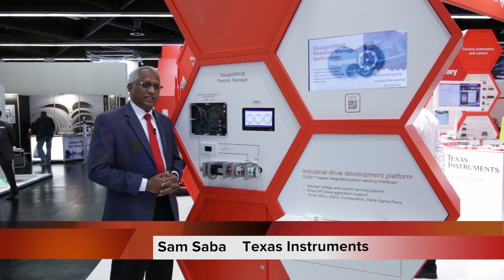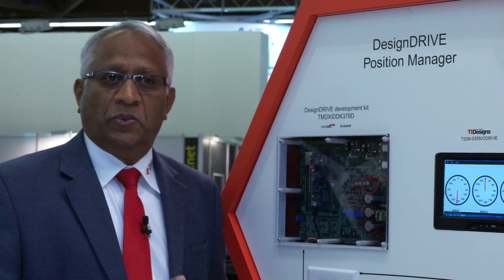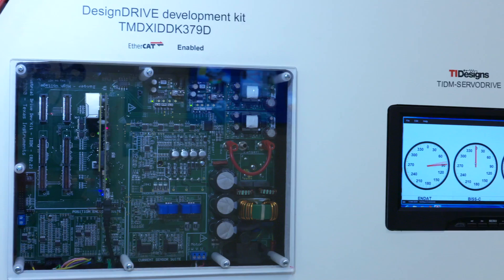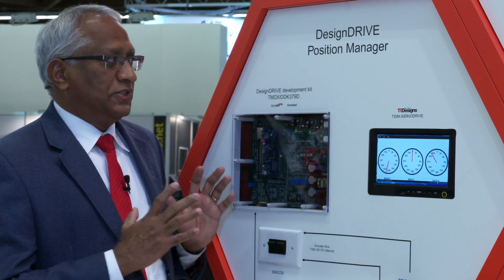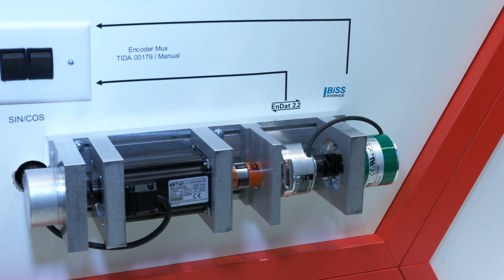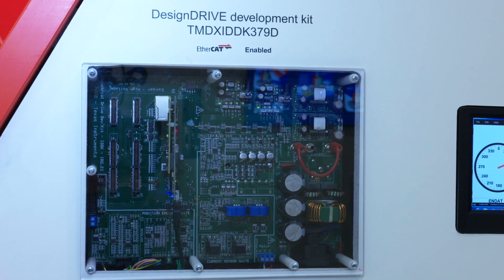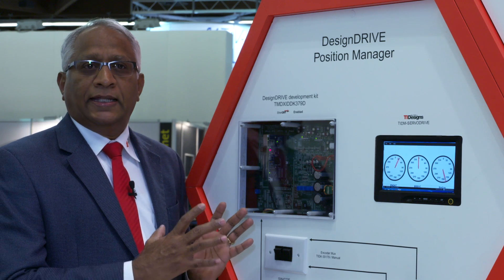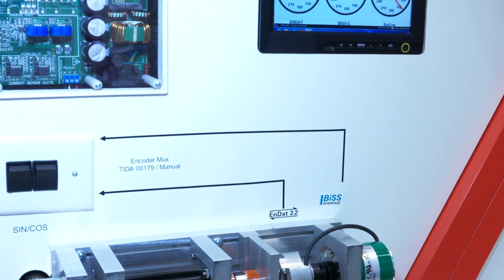New TI C2000™ Delfino™ F28379 MCUs: your industrial drive control system-on-chip (SOC)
Simplify your system with the industry’s first real-time industrial drives
controller SOC supporting both analog and digital position sensors.